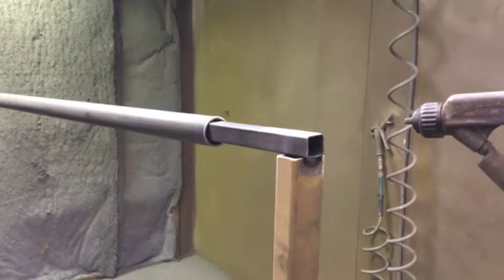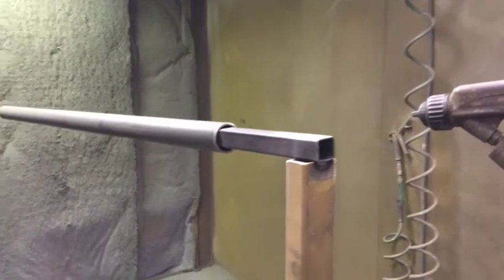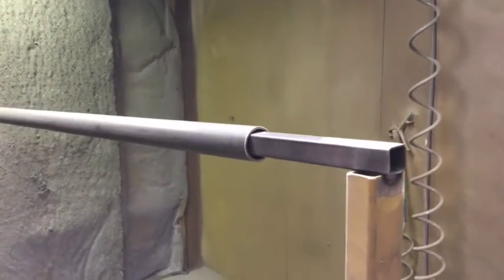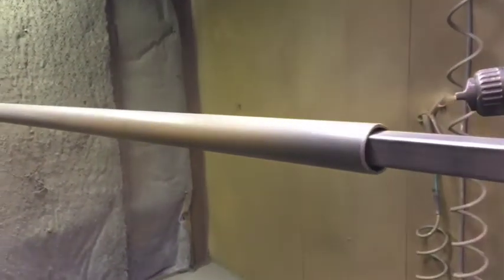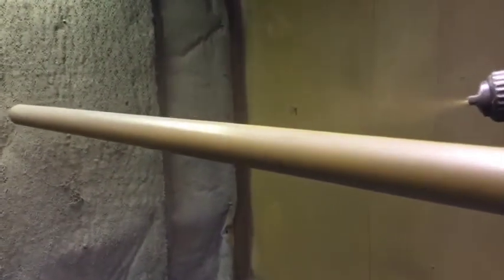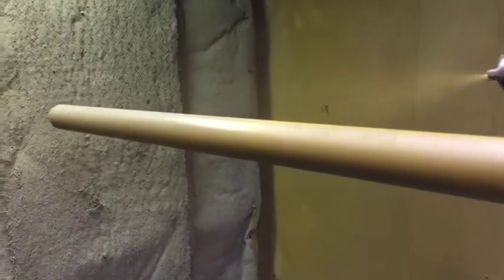Electrostatic painting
This video shows the benefits of electrostatic painting over traditional painting using a spray gun.